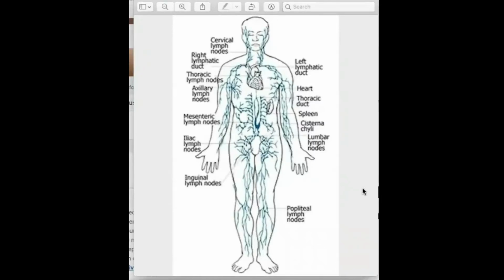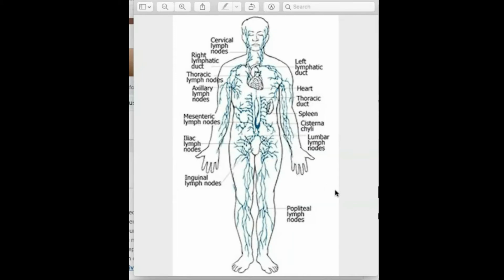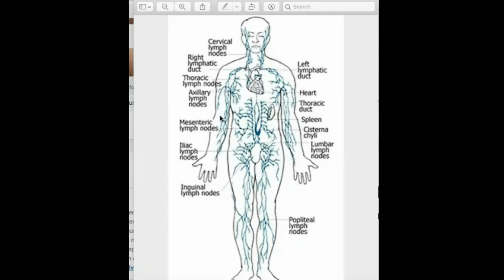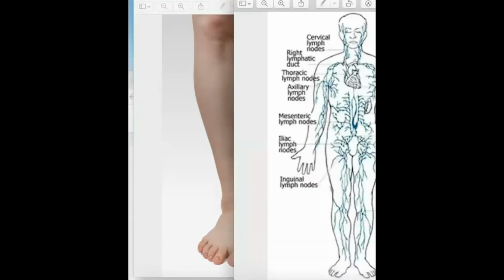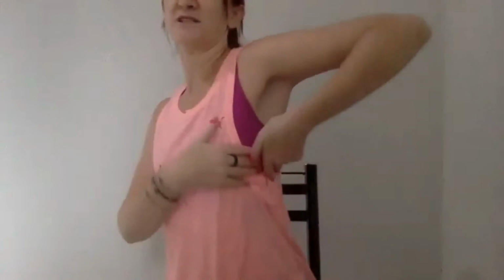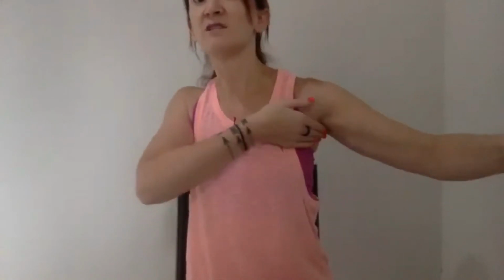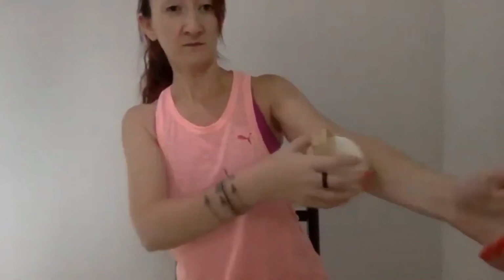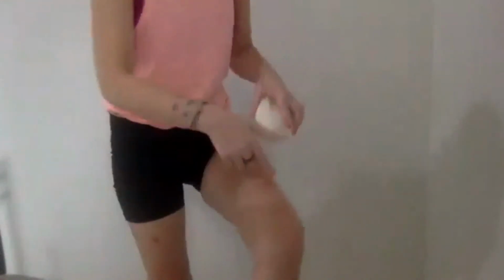Manual Lymph Drainage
Aideen Schweppe explains how the lymphatic system works and what happens when it's not functioning optimally. Aideen also demonstrates simple techniques you can perform at home to improve the efficiency of your lymphatic system which is intricately connected to your immune system.